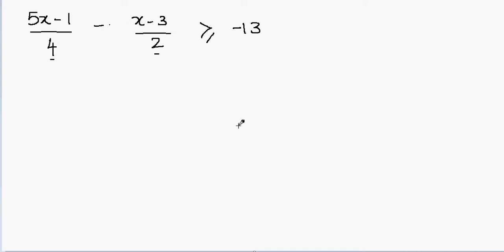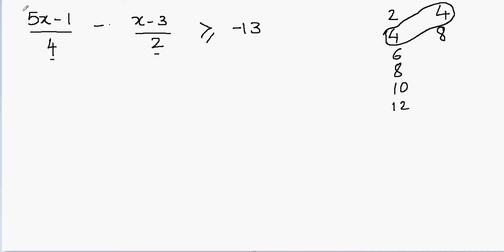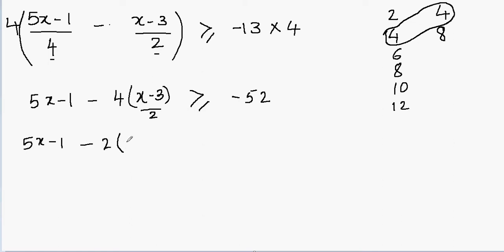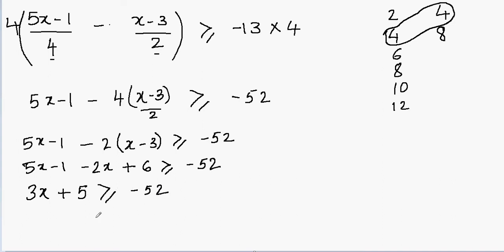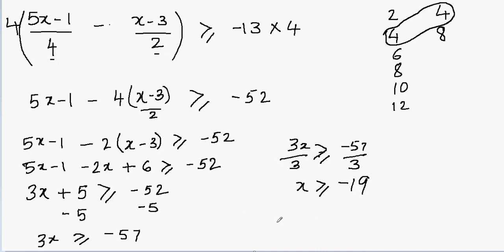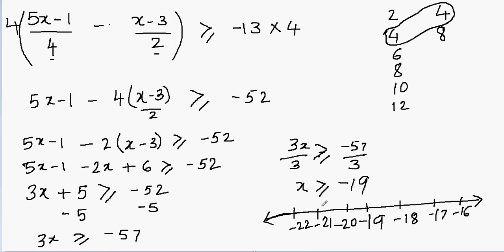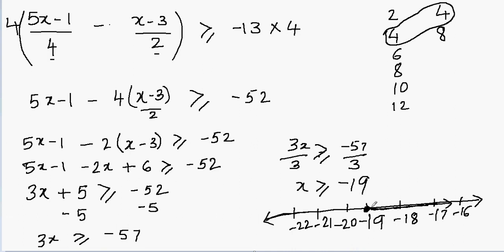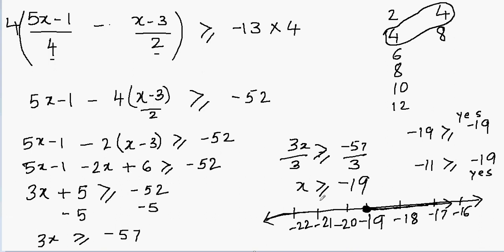Solving Linear Inequalities | How to solve linear inequalities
This video is about solving Linear Inequalities, in which I show how to solve linear inequalities. In order to find how to solve inequalities, you can solve it just like you solve the linear equations. The only thing to keep in mind is, whenever you multiply or divide with a negative number, you will have to flip the direction of the inequality signs.